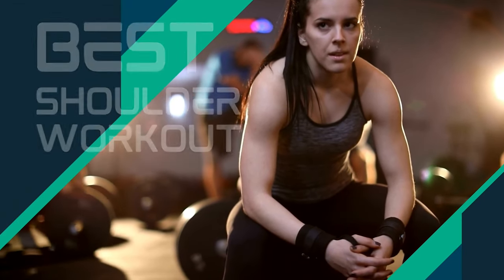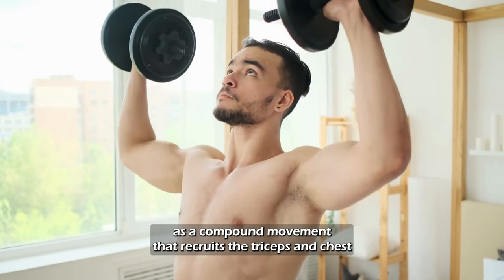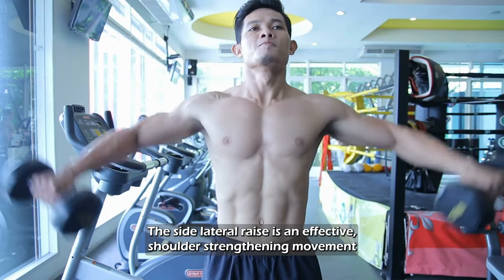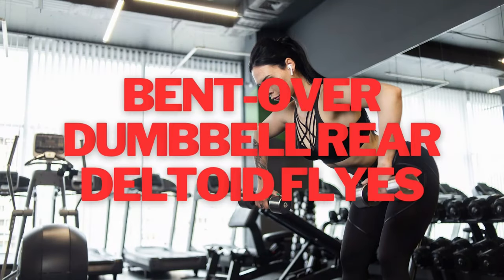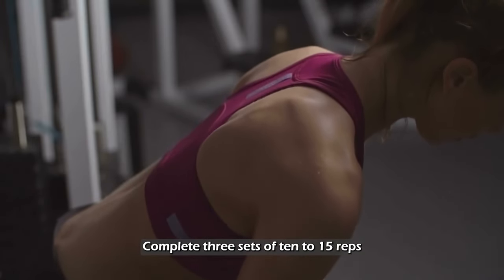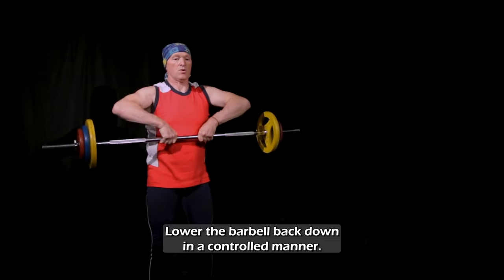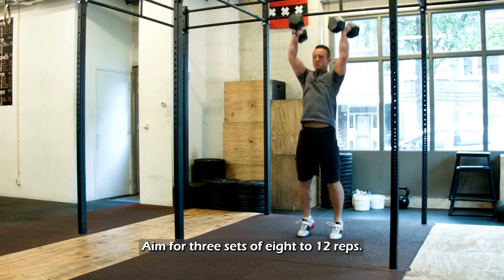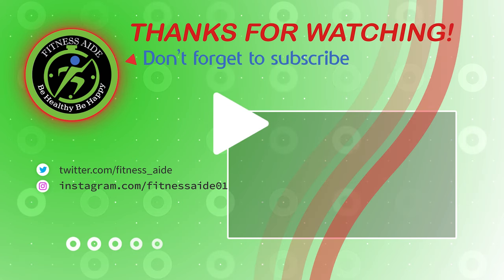Best Shoulder Workout - Top Trainers Agree (How to Guide)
Best Shoulder Workou
A well-rounded shoulder workout should target all three heads of the deltoid muscles: the anterior (front), medial (side), and posterior (rear) deltoids.  Here's an effective shoulder workout that incorporates a variety of exercises to help you build strong and well-developed shoulders:

Fitness Aide used video footage & images to maximize the content's clarity. This content only intends to share information for Product Information purposes.